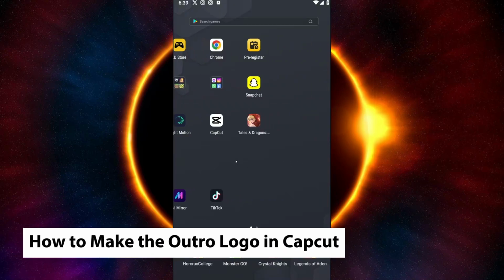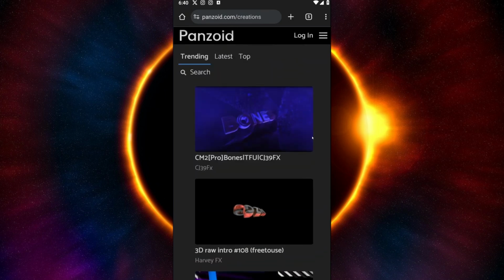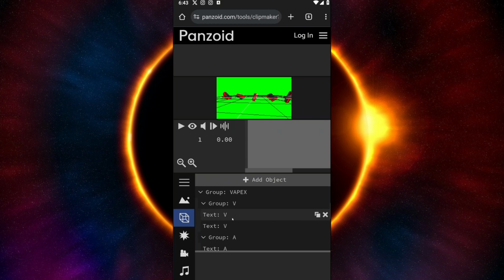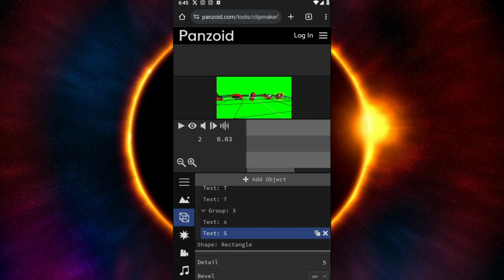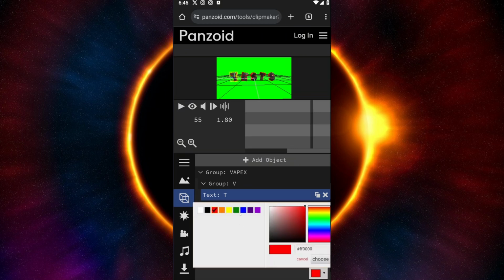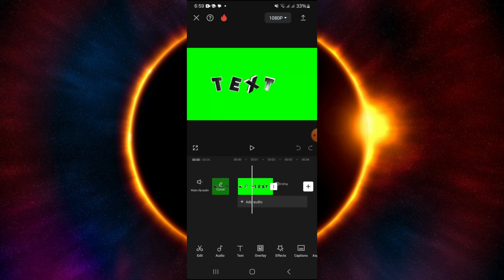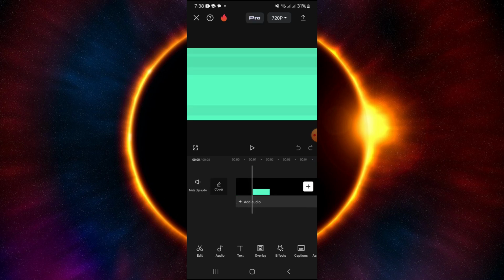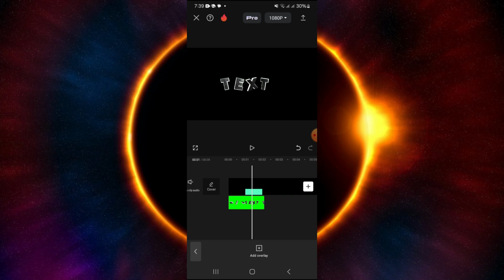How To Make Outro Logo In CapCut (Quick Tutorial)